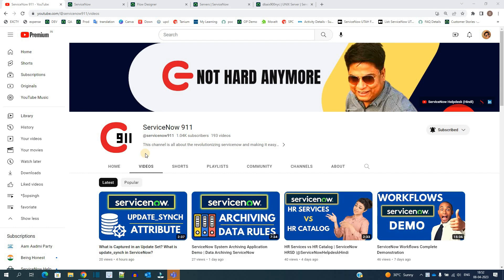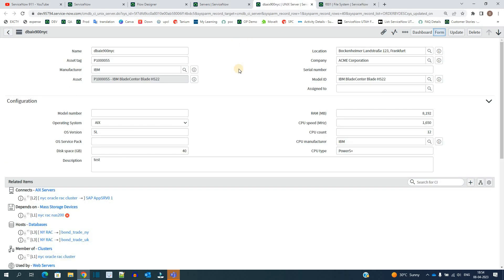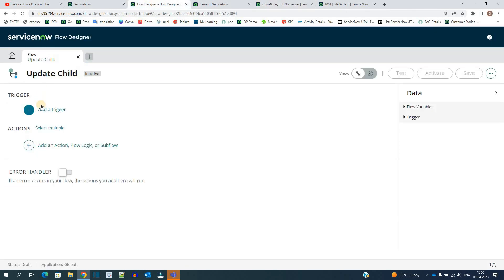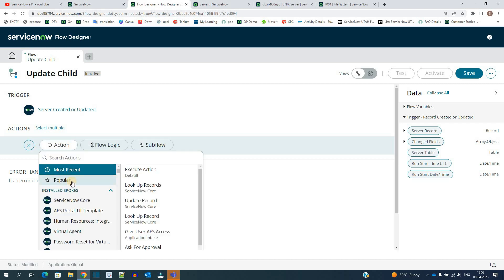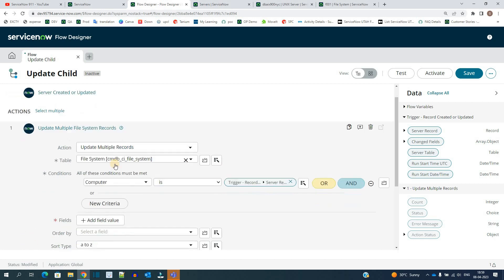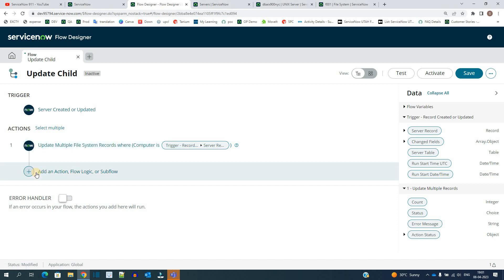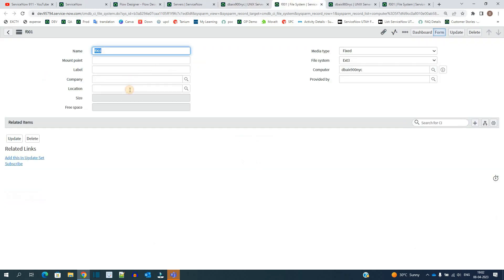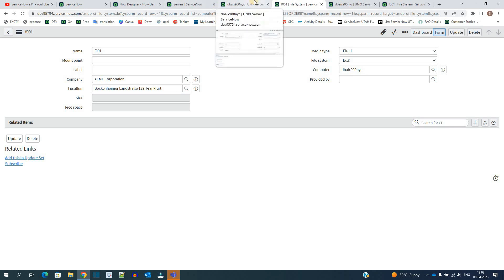ServiceNow Real Time Scenario | Update Child Table With Server values